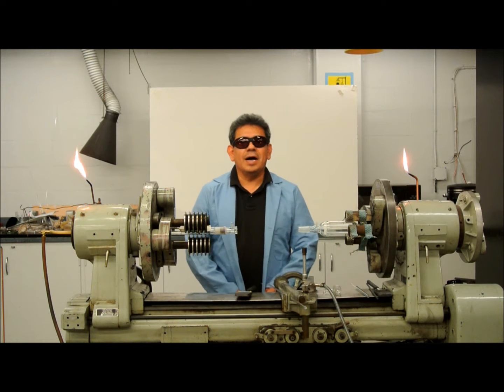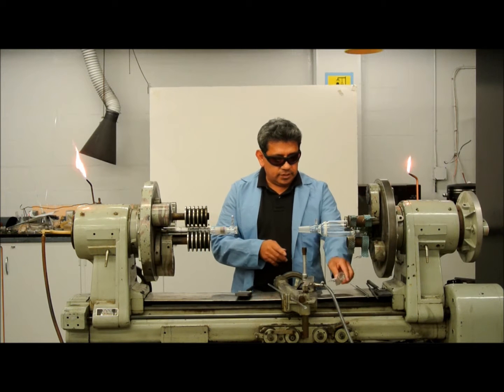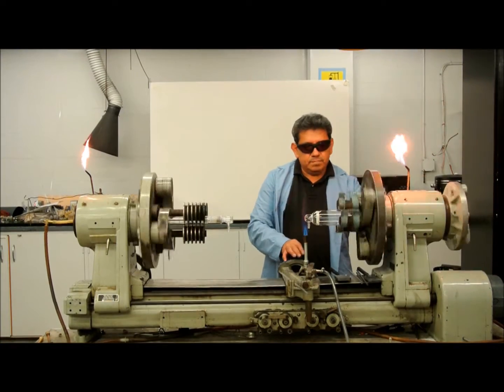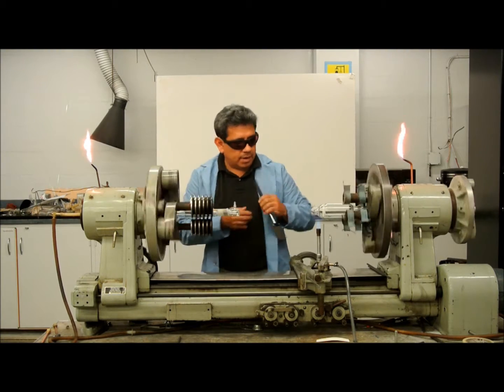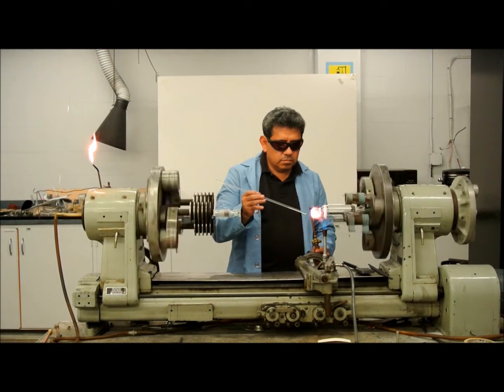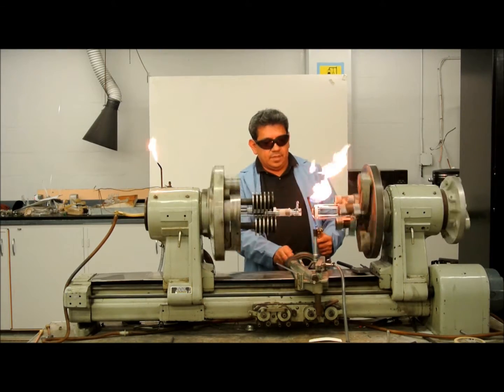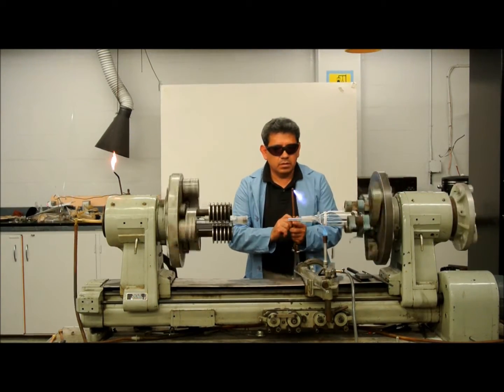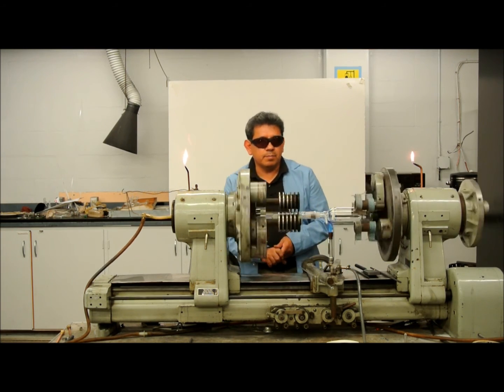Scientific Glassblowing repair